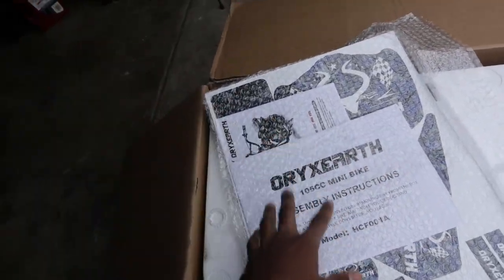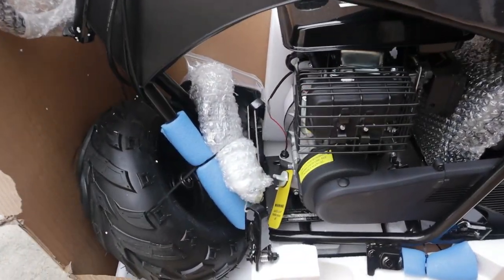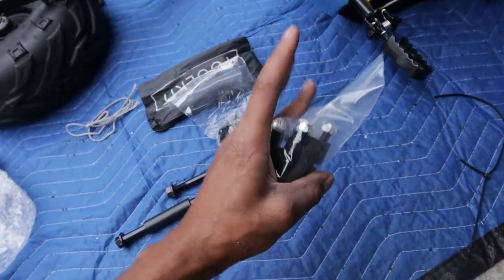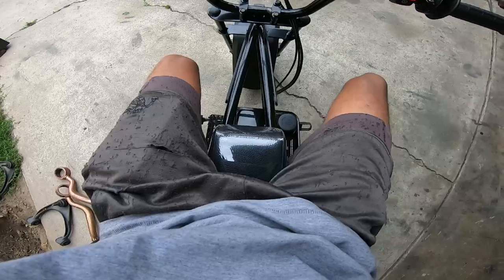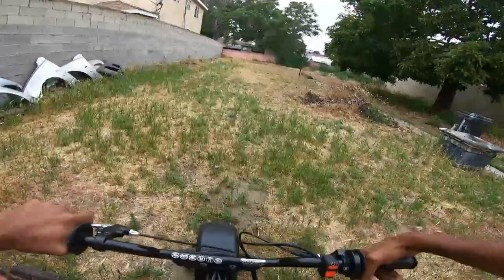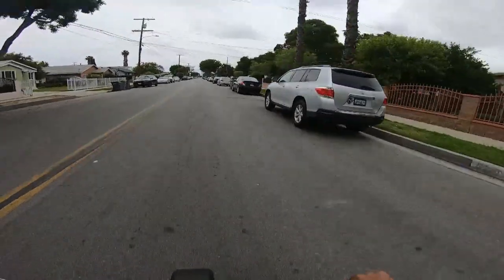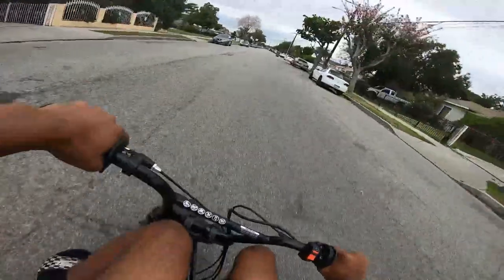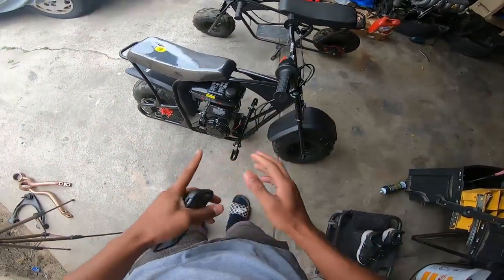They Sent Me The Best Beginner Mini Bike!